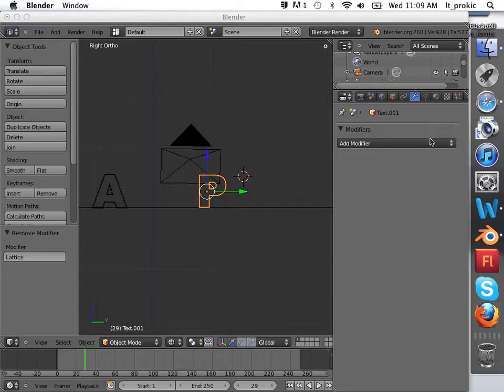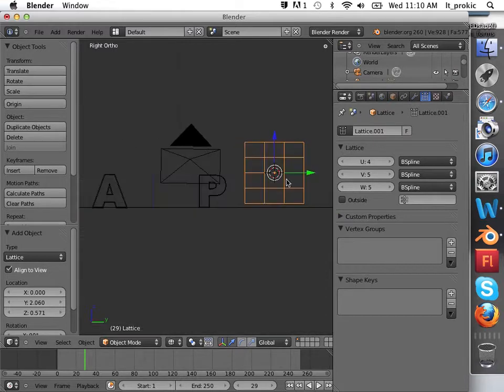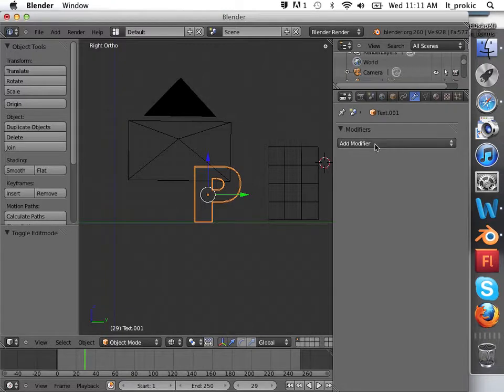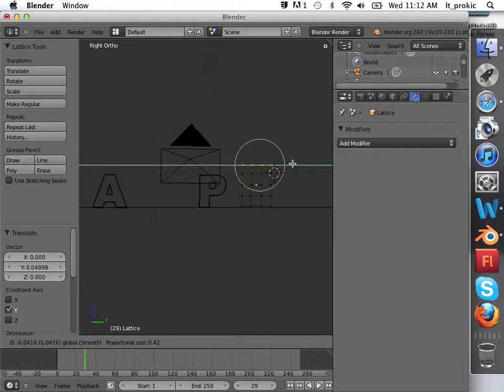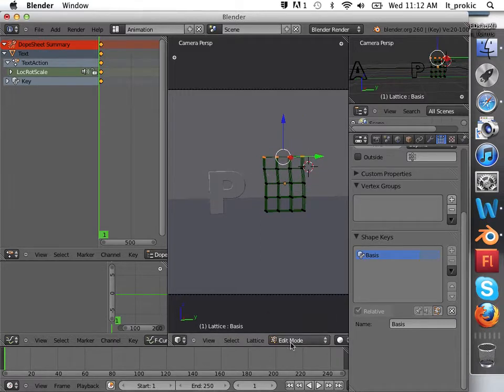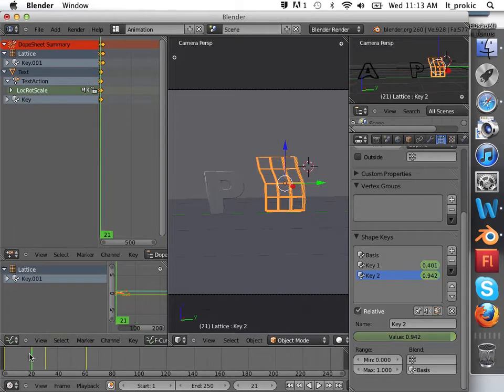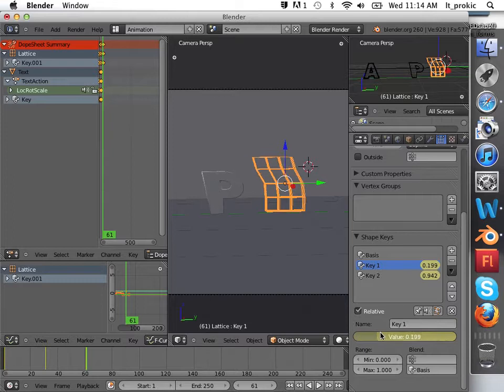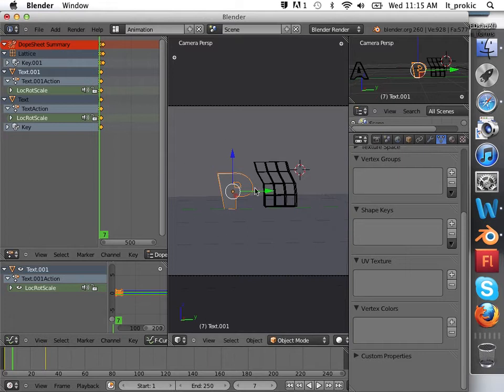GCM340 ANimationIntro_03 - Broadband.m4v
Basics of the Blender animation